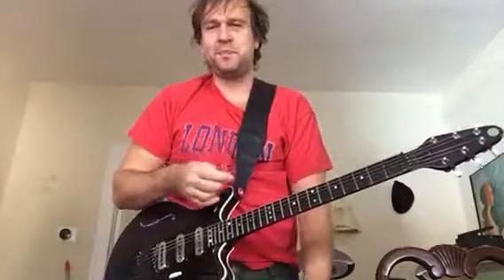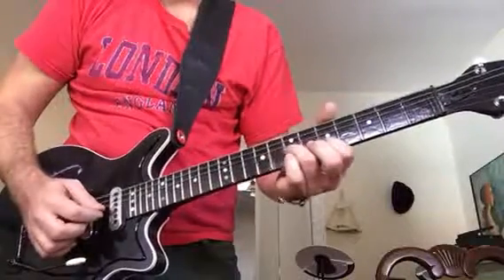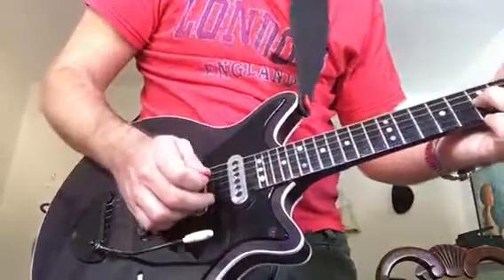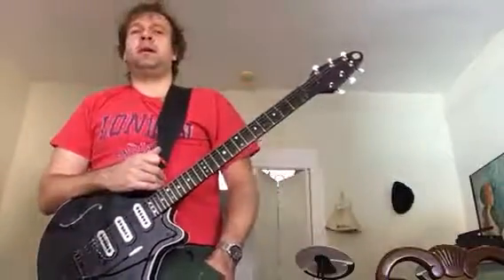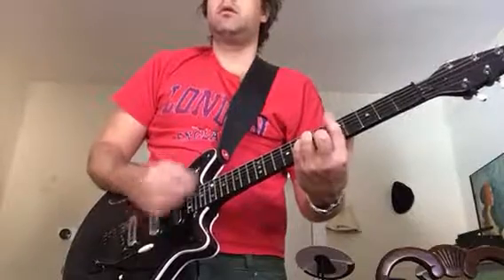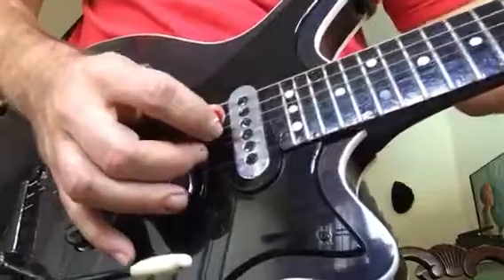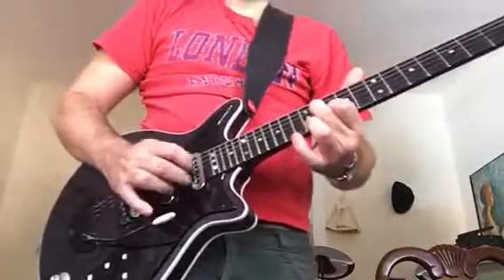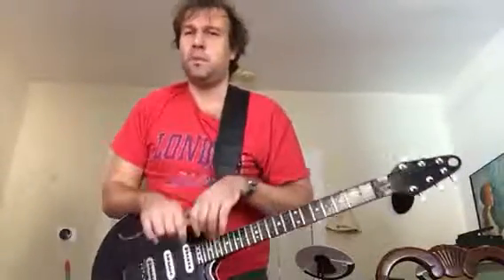Hybrid picking, parallel 6ths, open string drones, banjo technique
Using 2 examples, showing how using an open string drone and hybrid picking will make simple 2 chord vamps sound cool.